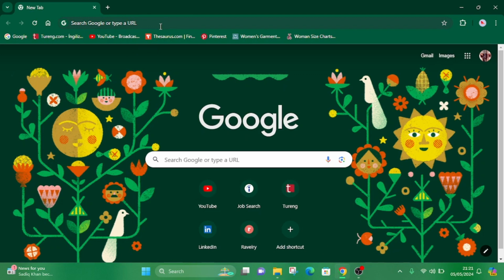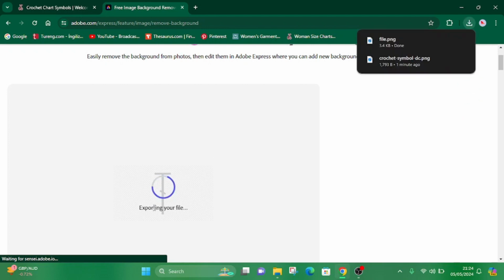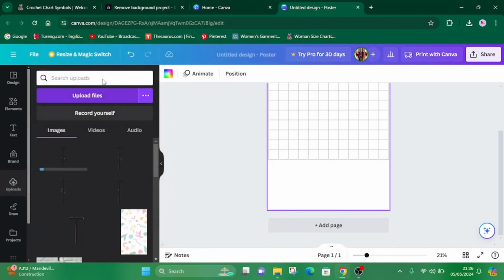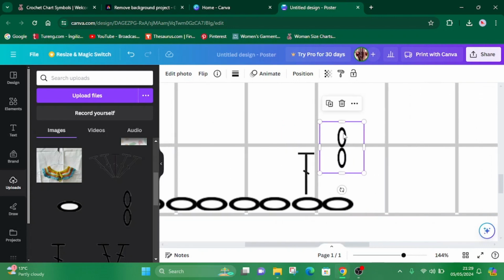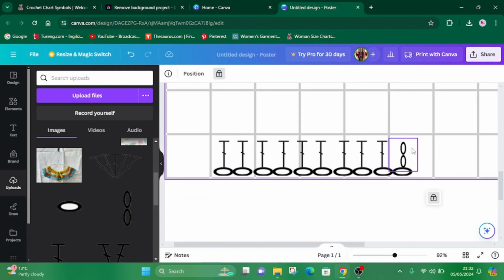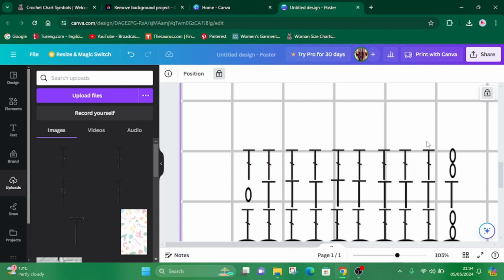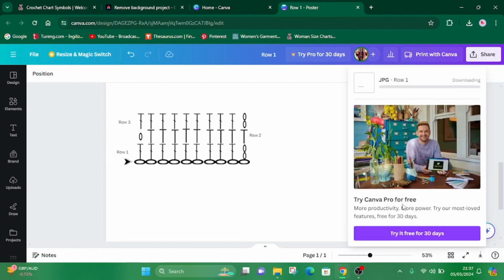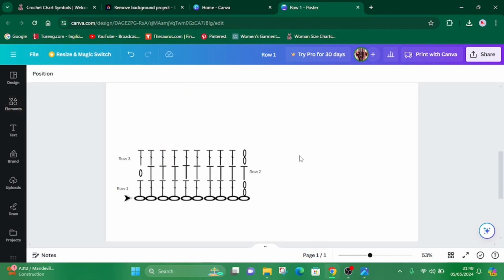How to write crochet diagrams on Canva?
In this video I talk about and show how I write my crochet diagrams on Canva. If you don't want to learn how to use a new software to write your crochet diagrams, this method will be a game changer for you.

This method requires a little bit of preparation, but once you are done with that, writing the diagram will just be so much fun, that you can focus on the important bit of this process, which is the designing!